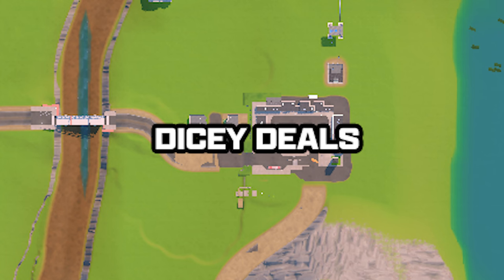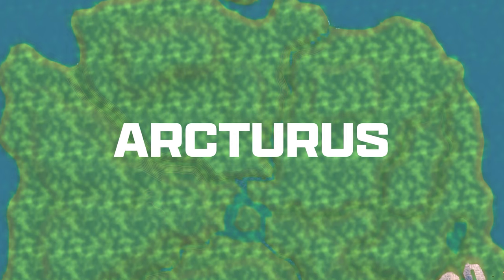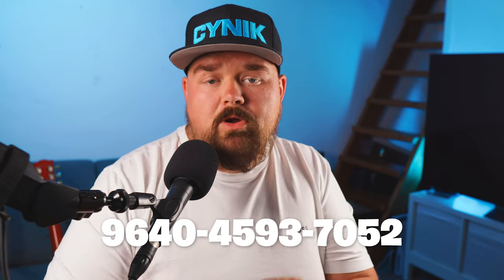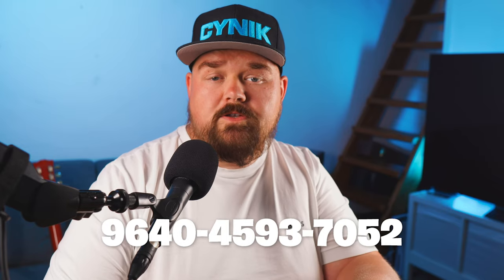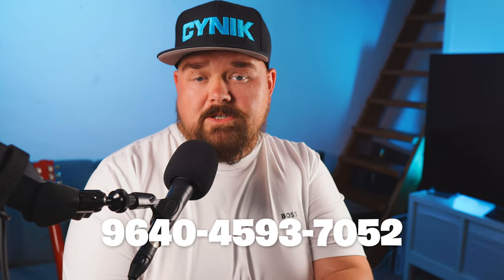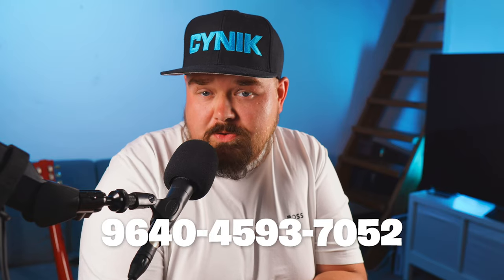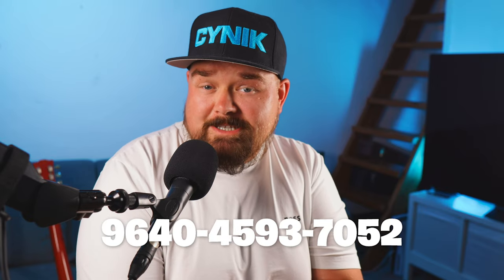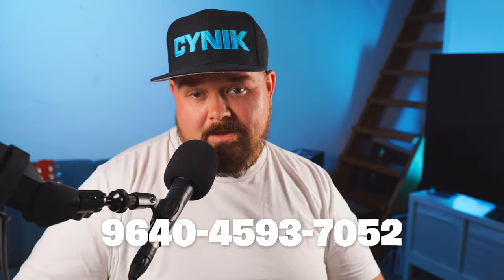Bringing Back 99 Bots Ep 4: 3,000 SUBS PLUS DICEY DEALS IS LIVE ON FORTNITE!!!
99 Bots Arcturus - Dicey Deals

I'm building a massive Fortnite Battle Royale map in UEFN for my new 99 Bots game. Ever since Fortnite Creative announced the end of all map codes on the full-size BR map, I have made it my mission to make my very own BR map to bring back 99 Bots on...

This week I've made a PLAYABLE version of the new Dicey Deals POI from Arcturus and it's live to PLAY NOW on Fortnite!

TIMESTAMPS

0:00 Intro

0:11 Apologies

0:20 3,000 Subs

0:34 Dicey Deals

Use Cynik's ITEM SHOP Code
CYNIKTG

Follow Cynik